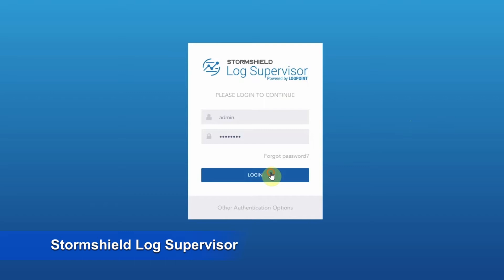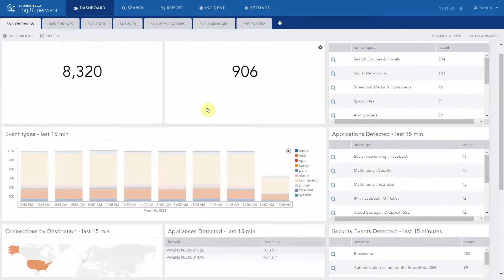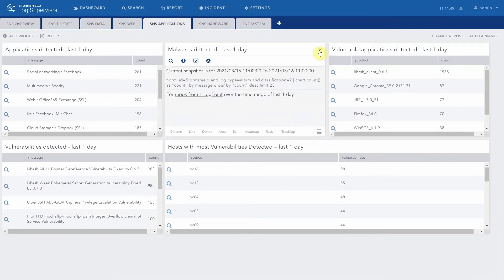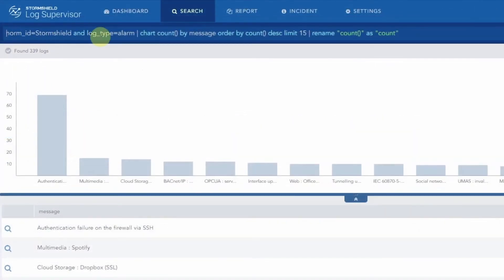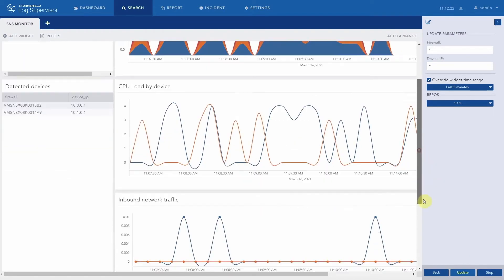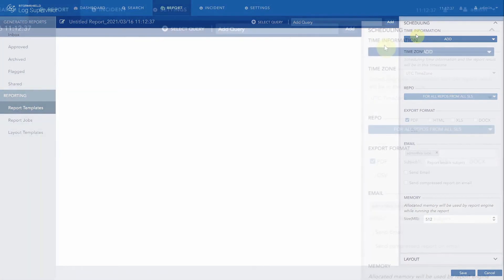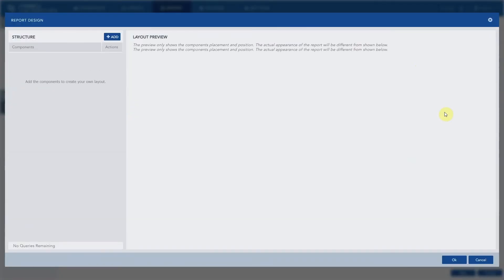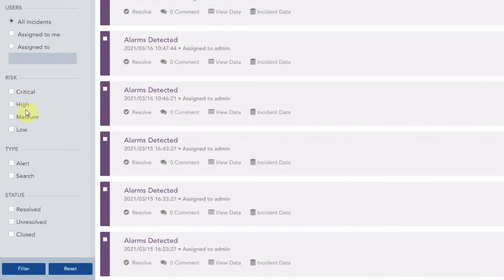Discover the Stormshield Log Supervisor management solution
To find out more about our solution for managing all security events on your infrastructure, Stormshield Log Supervisor (SLS),

An overview of the Stormshield Log Supervisor solution: pre-configured dashboards, search tools, reports and incident management.

0:00 Introduction
0:04 Stormshield Log Supervisor
0:50 Search
1:23 Reports
2:00 Incident